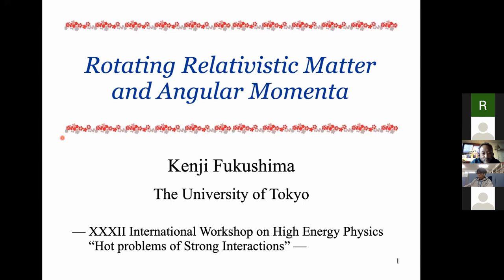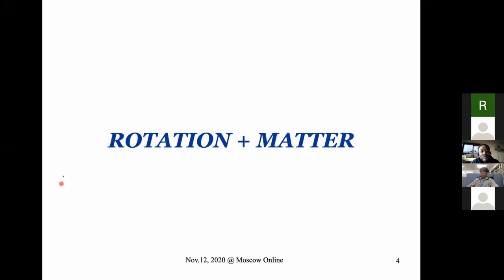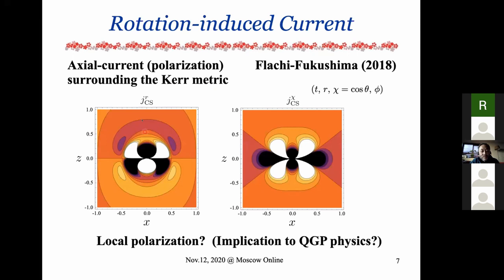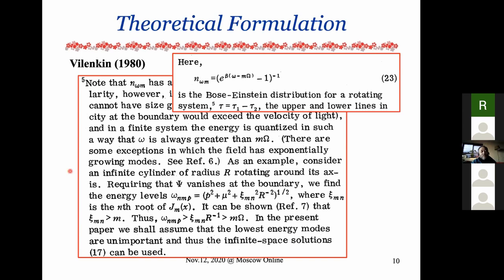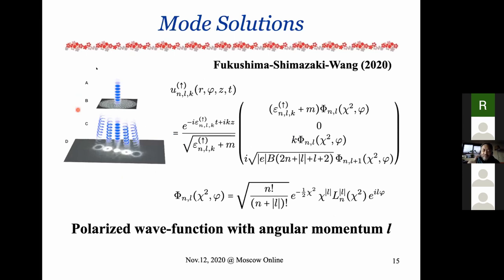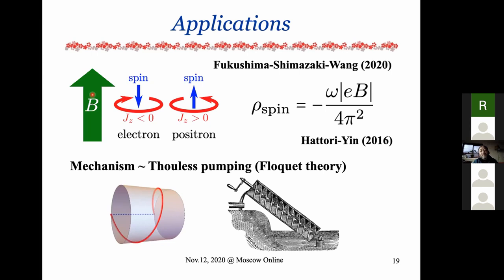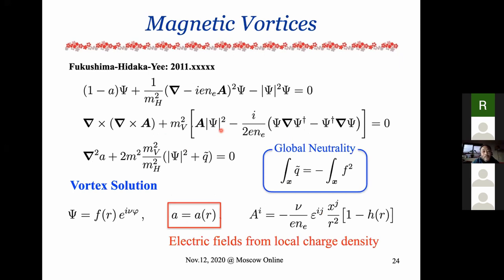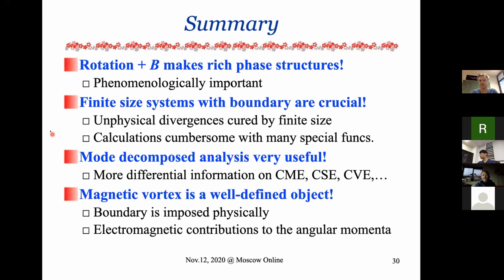Kenji Fukushima, Rotating Relativistic Matter and Angular Momenta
We will discuss the interplay between the magnetic field and the rotation. In the presence of the external magnetic field the angular momentum conservation in a highly nontrivial way. As a demonstration we will show the simplest example of magnetic vortices. If the whole frame is rotated, the boundary condition is crucial not to violate the causality bound, and in this sense, vortices are theoretically ideal objects that are regarded as localized vorticity. Then magnetic vortices are classified into (at least) three distinct classes according to the realization of angular momentum conservation. We also discuss a relation between spin conservation law and chiral anomaly, taking the simplest concrete example of U(1) gauge field.